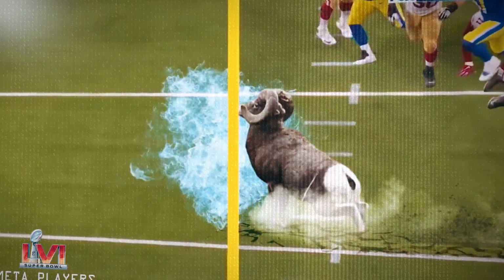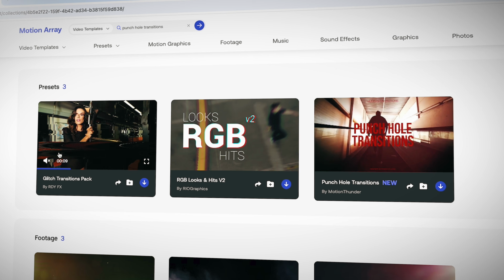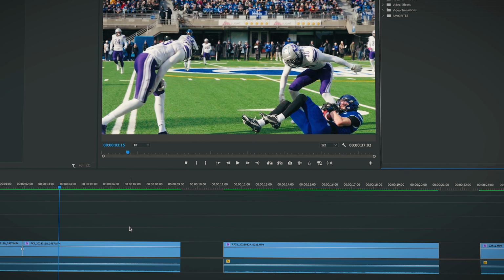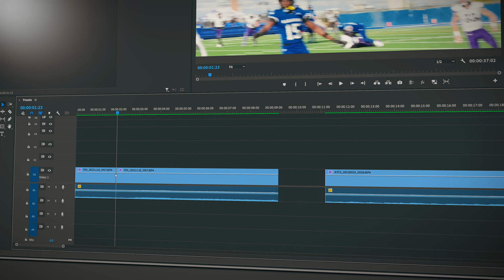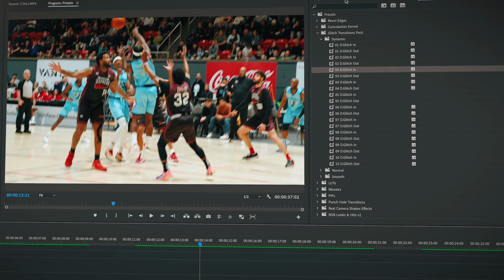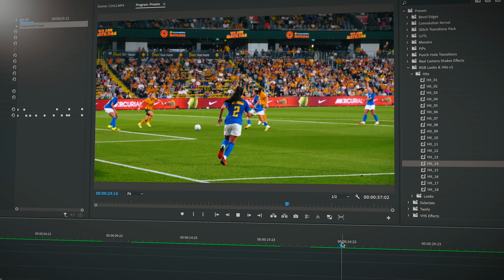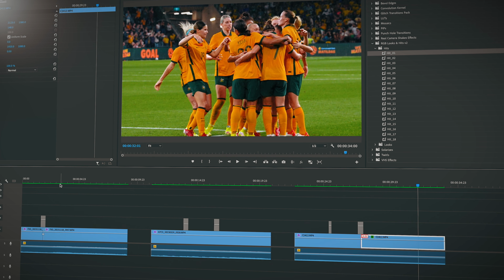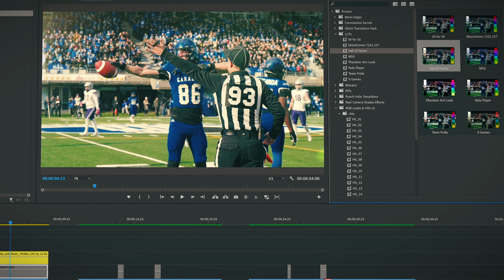Create viral sports videos with these simple presets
One-stop-shop for templates, presets, motion graphics & plugins ($50 off the annual plan)

Presets are predefined settings applied to a video in a single click. They are designed to simplify the editing process by allowing users to quickly apply a certain look, style, or effect to their videos without manually adjusting individual settings each time. In this tutorial, we are crafting viral sports videos using simple presets!

EPISODE BREAKDOWN
0:00 Create viral sports videos with these simple presets
0:29 Intro
0:48 What are presets?
1:22 My source for presets
1:48 Tutorial breakdown
2:46 Video presets tutorial
10:53 Next video teaser